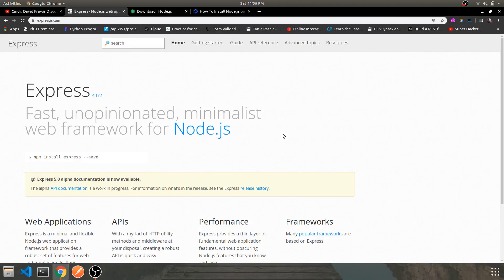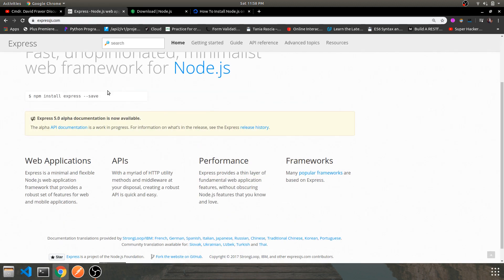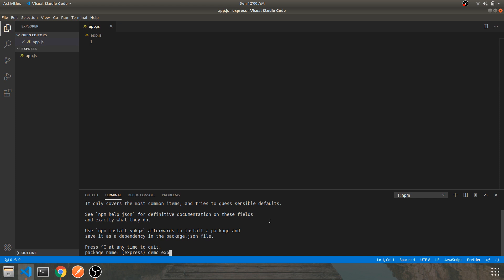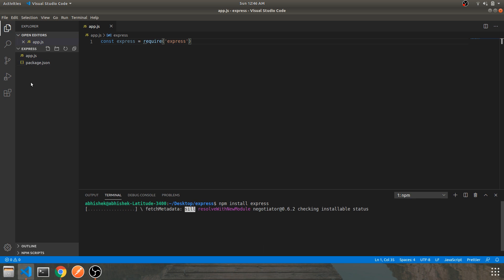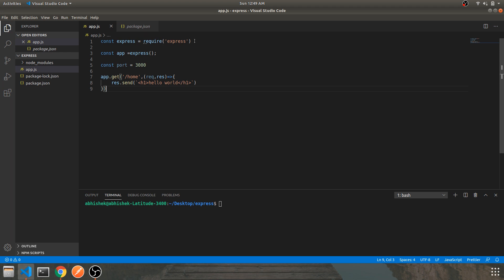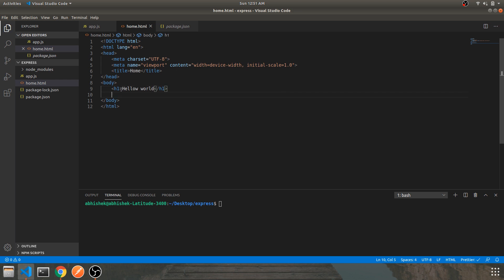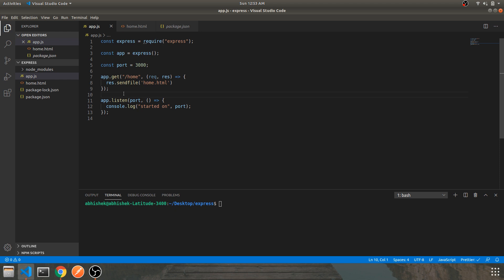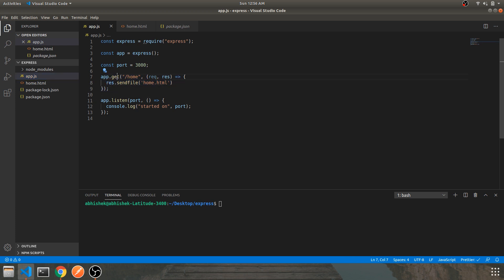Express JS & Nunjucks Tutorial : Part 1 Basics Of Express JS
Express JS & Nunjucks Tutorials : Part 1 Basics Of Express JS

In this video we'll be looking into the basics of express JS framework which will be the base of our entire series.

Topics covered :
1.Install Nodejs
2.Using NPM
3.Basic Routing in express JS
4.res.send & res.sendFile method.

Other tkinter videos for GUI reference

PyQt5 Videos

Dev.to : @abhishek305
Github :@ abhishek305